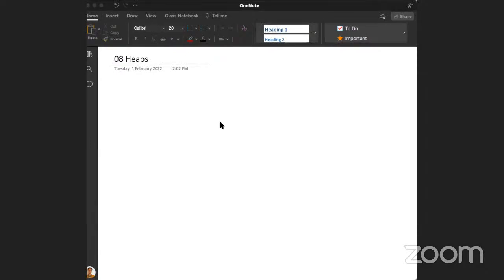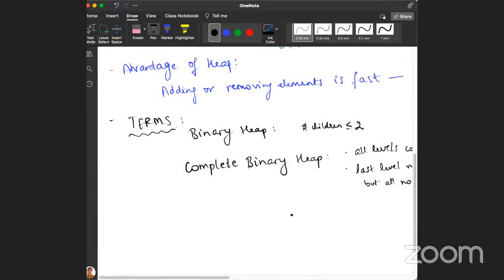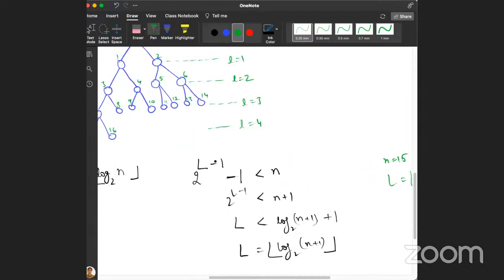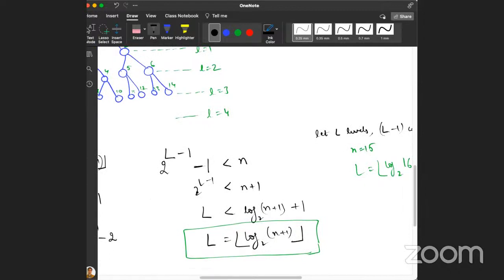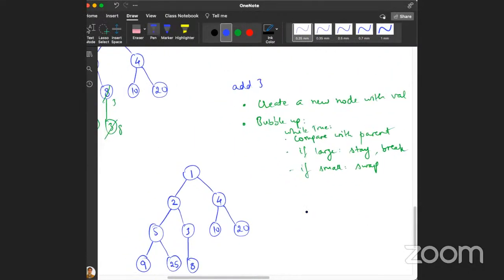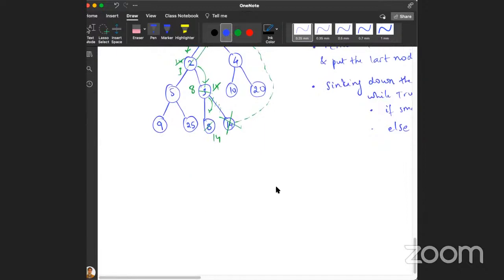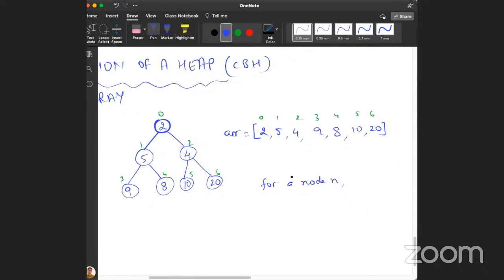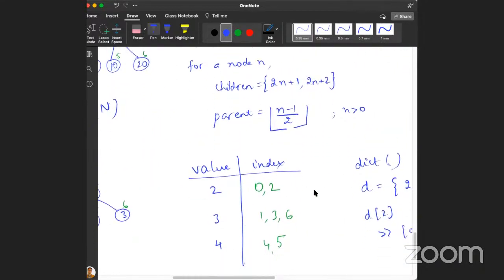EE798B class 08 heaps